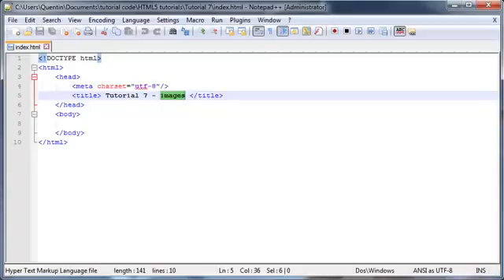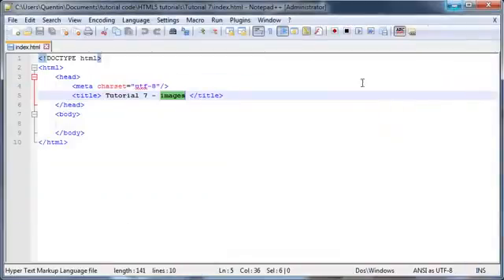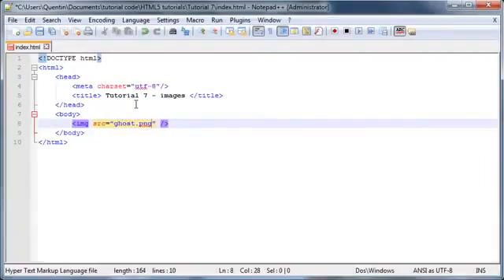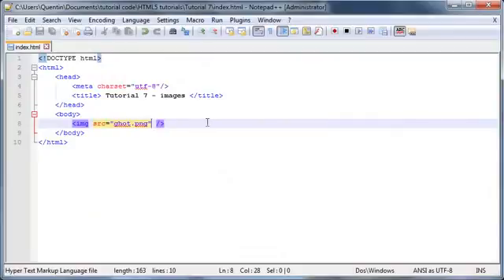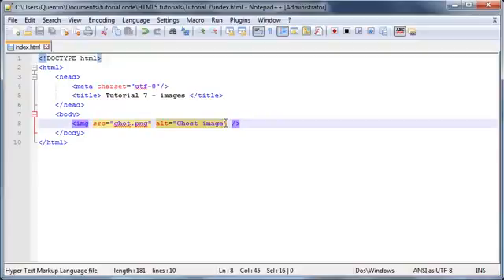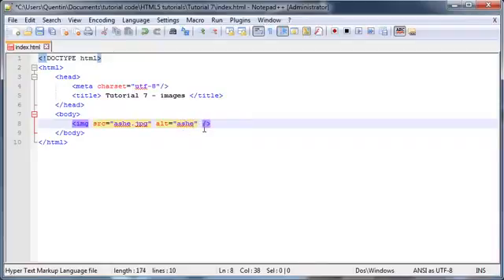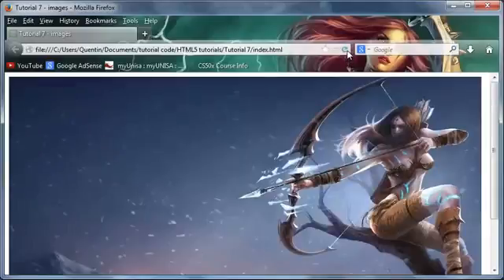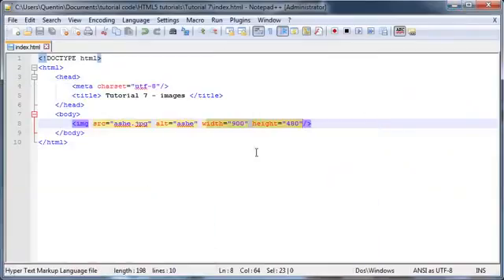HTML5 and CSS3 beginners tutorial 7 images YouTube 3